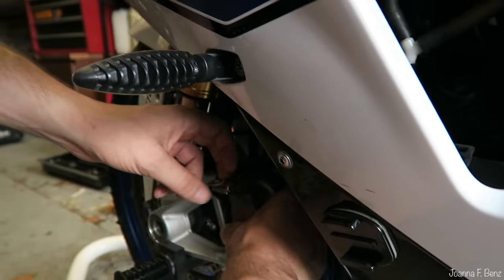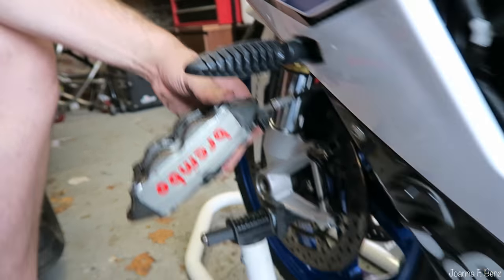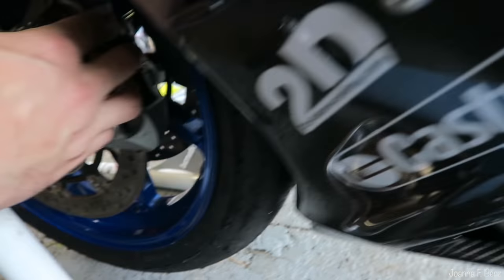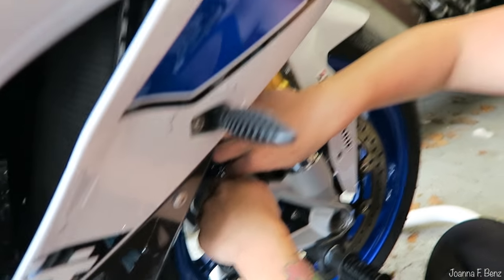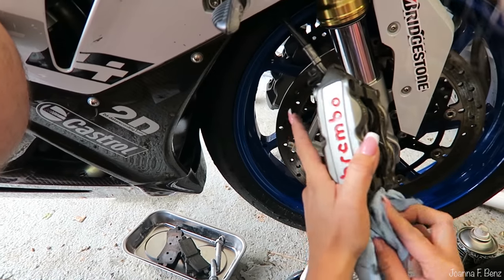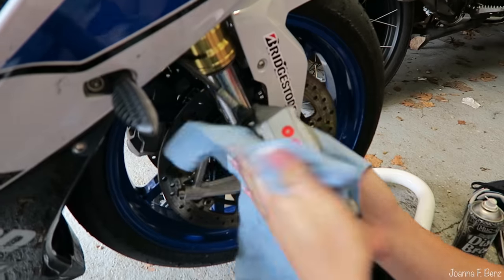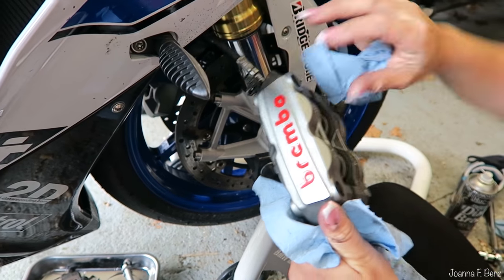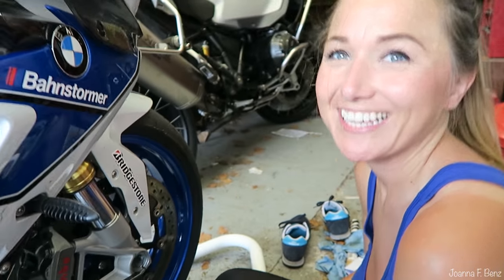How To Change Brake Pads on HP4 - with Baron von Grumble | Joanna F. Benz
Pretty self explanatory title.. This is a little tutorial on how to replace brake pads in Brembo M4 Calipers.